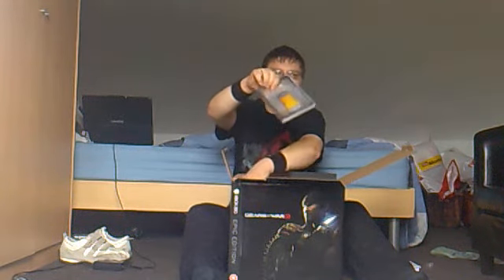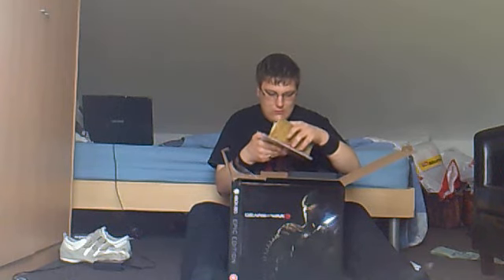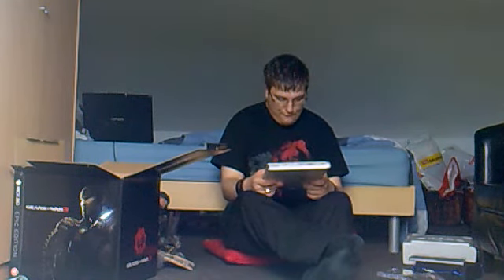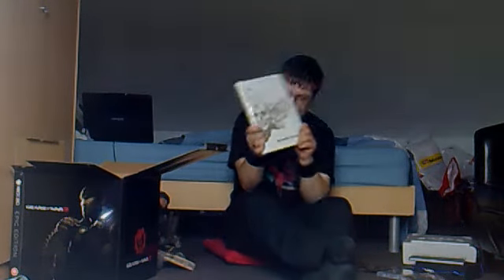Gears of War 3 epic edition unboxing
This is me unboxing the epic edition to Gears of War 3 plus I got a keychain and the limited edition strategy guide so enjoy